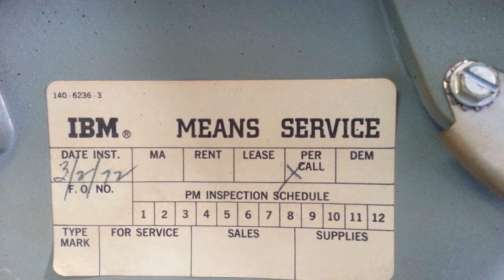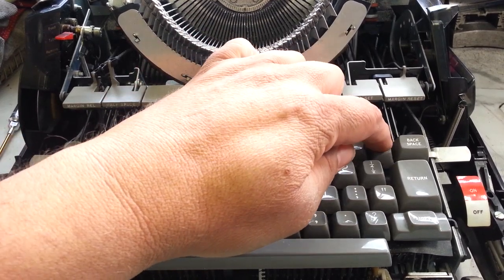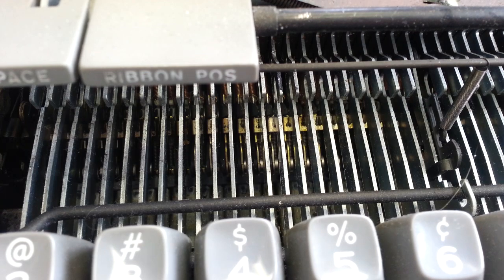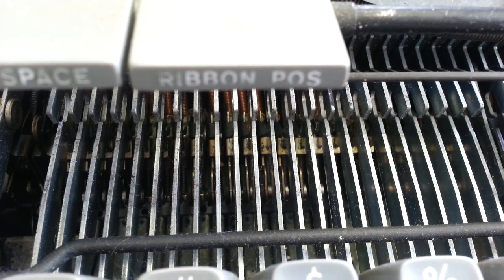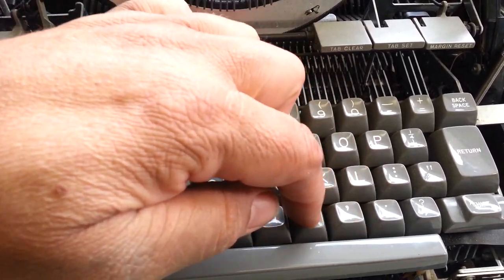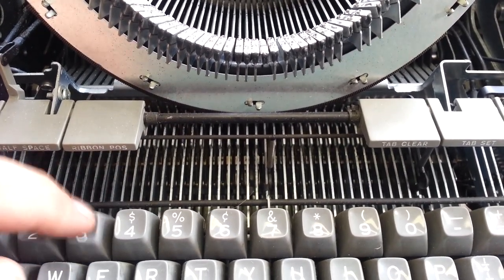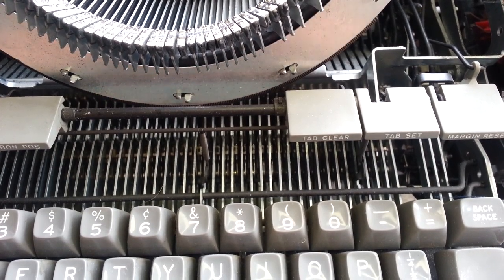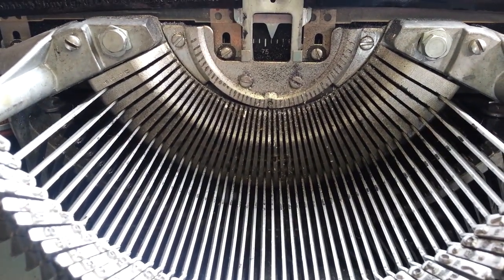IBM D Model Typewriter Keyboard Sticky Stalls Won't Trigger Repair Adjusted Key Levers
This 50 year old IBM is working surprisingly well considering.
Did need to make some adjustments to the key lever I haven't done in decades. Working better now.